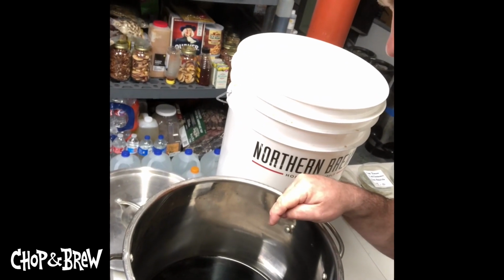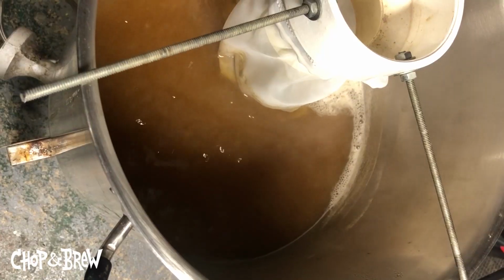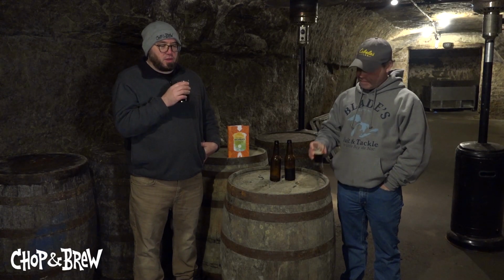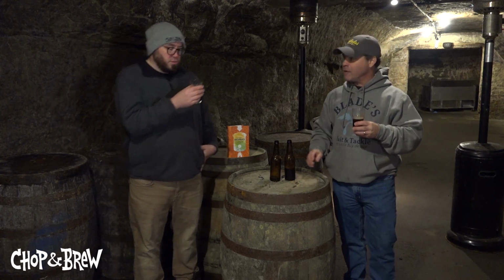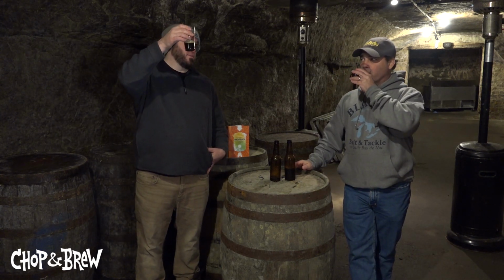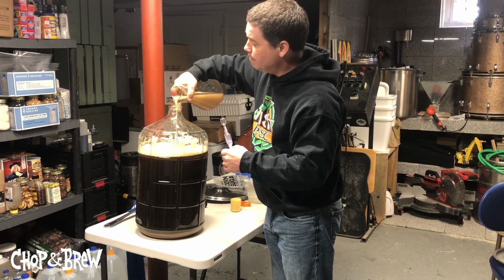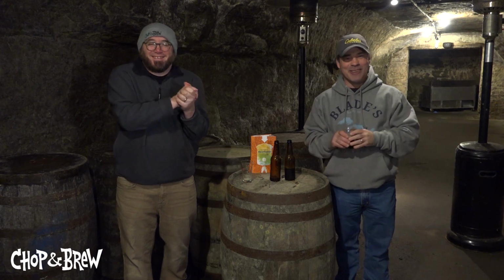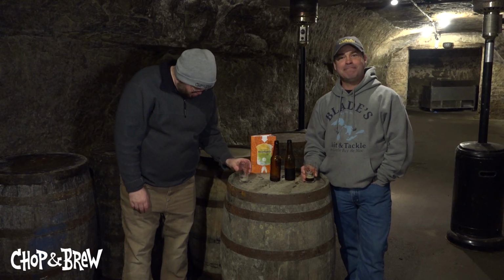Barry Salem's Mashmaker Challenge + Neck Tat Tasting Notes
Chip returns to the historic lager caves at Casanova Liquors to taste the first beer brewed as part of our friend Barry Salem's Mashmaker Challenge. Barry is planning to brew all 64 recipes from Dawson's Mashmaker book over the next couple of years. Up first: Neck Tat That Says "Evil" Black IPA.